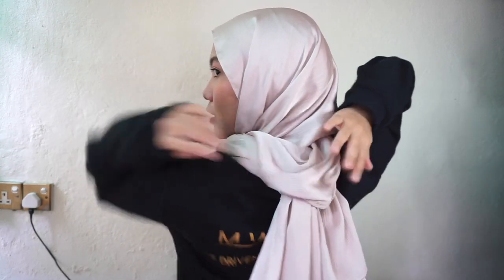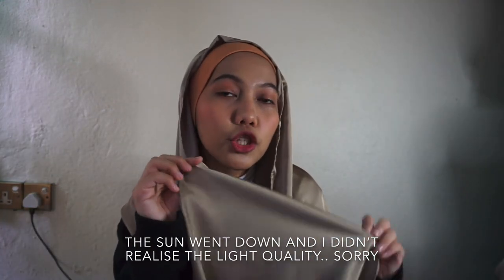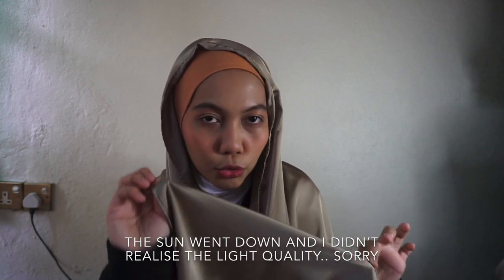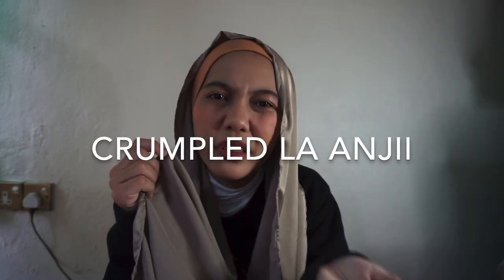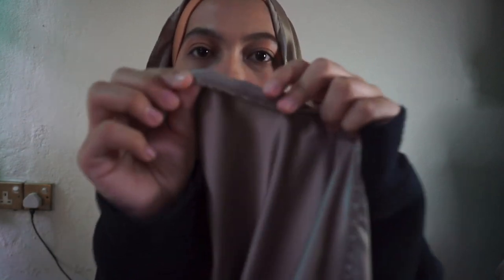Shawl Tutorial | 50% TSHabibti 50% SShawl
Finally here with some tutorials..and more rants!

Much love, K